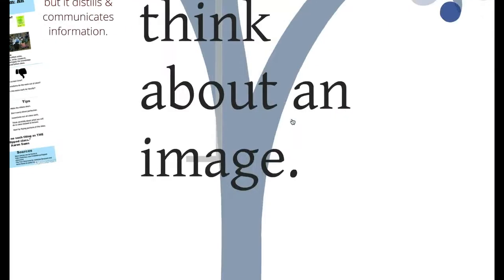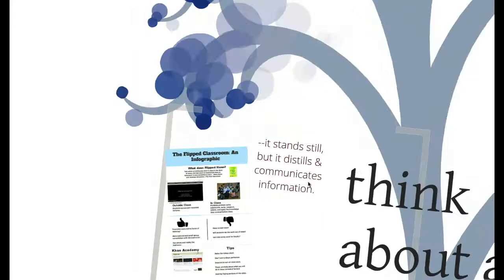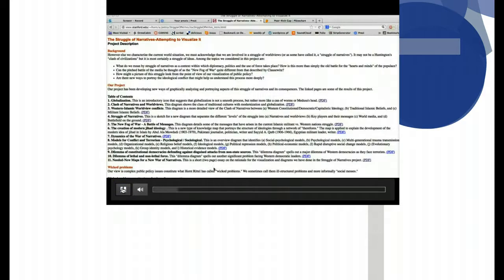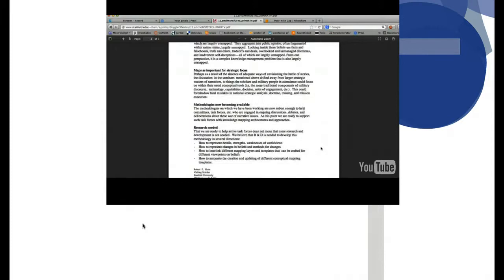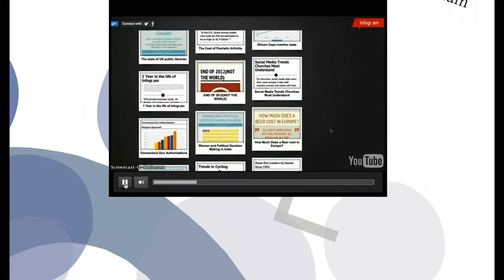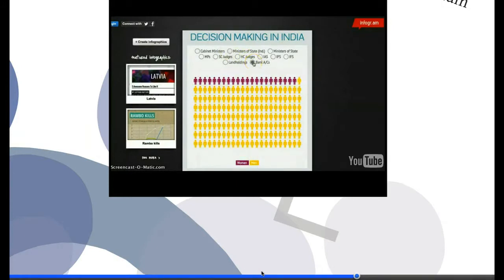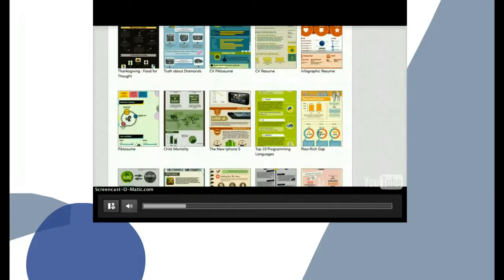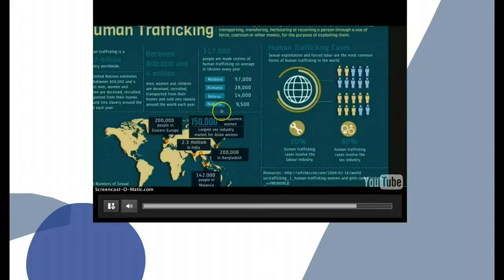Making a visual representation of your argument.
Some concepts and tools for thinking about your argument visually.